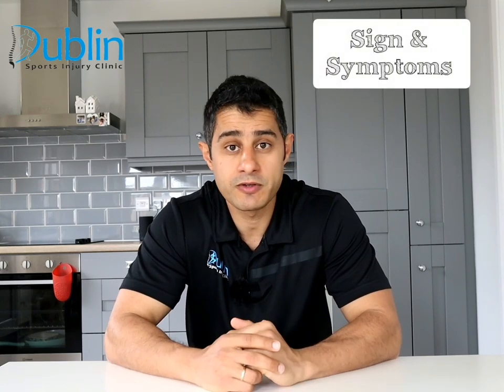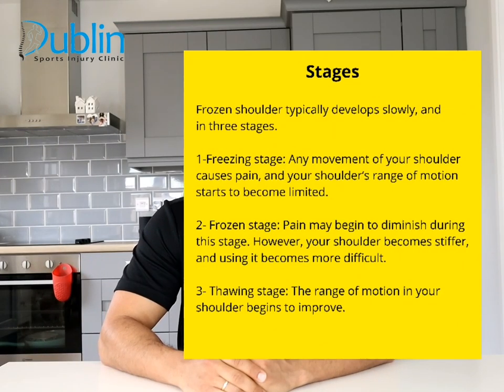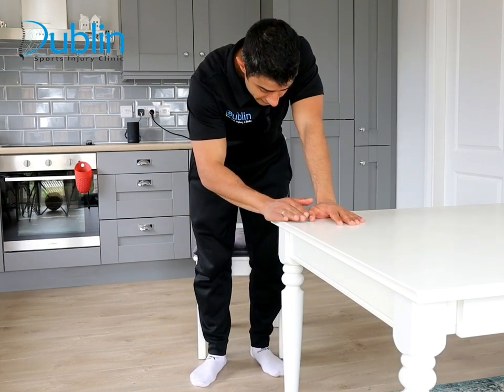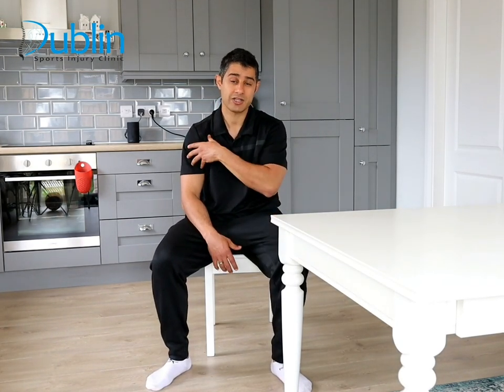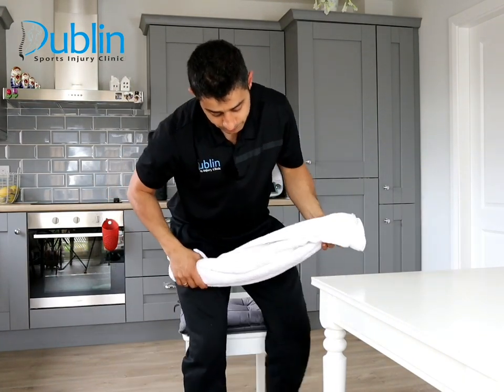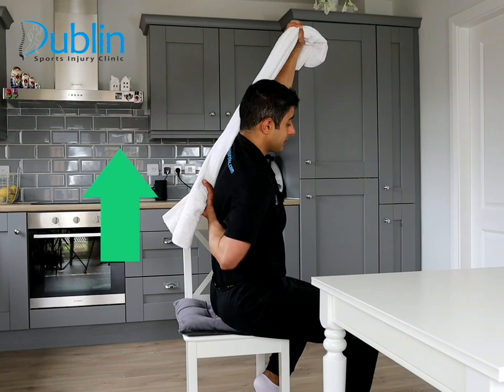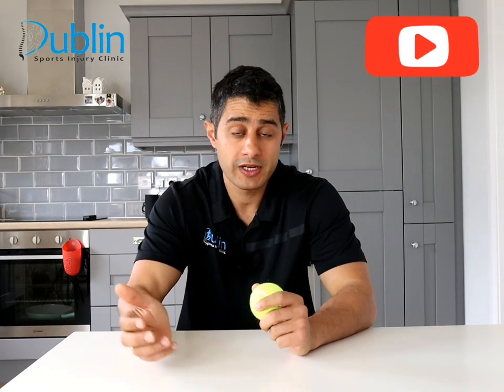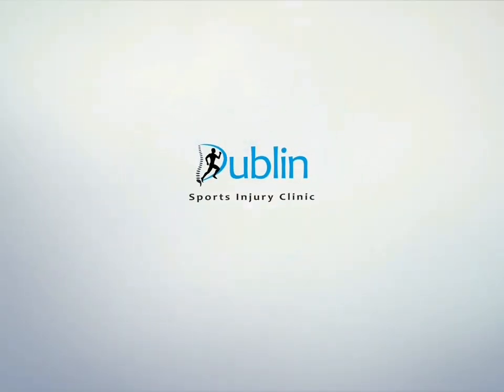Frozen shoulder exercises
Frozen shoulder (also called adhesive capsulitis) is a common disorder that causes pain, stiffness, and loss of normal range of motion in the shoulder.

Resistance band
Yoga Mat
Yoga stretch band
Resistance band lope
Resistance Bands Set Exercise
CFX Resistance Bands lope
Foam roller
Foam roller and massage ball
Trigger Point foam roller
Back support brace

The resulting disability can be serious, and the condition tends to get worse with time if it’s not treated. It affects mainly people ages 40 to 60 — women more often than men. Signs and symptoms typically begin gradually, worsen over time and then resolve, usually within one to three years.

I have summarized, signs and symptoms of frozen shoulder, the stages of frozen shoulder, and exercise options that you could try at home. These exercises must be done daily for better results.

I have also added a couple of links that you may want to use regarding your shoulder injury.

All information, content, and material of this video or website are for informational and demonstration purposes only. It is not intended to serve as a substitute for the consultation, diagnosis, and/or medical treatment of a qualified physician or healthcare provider. Don’t use this content as a replacement for treatment and advice given by your doctor or health care provider. Consult with your physical therapist or healthcare professional before doing anything contained in this content. By watching this video, you agree to indemnify and hold harmless Dublin Sports Injury Clinic(and its representatives) for any and all losses, injuries, or damages resulting from any and all claims that arise from your use or misuse of this content. Dublin Sports Injury Clinic makes no representations about the accuracy or suitability of this content.